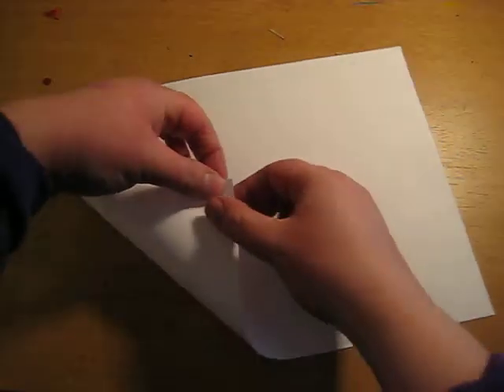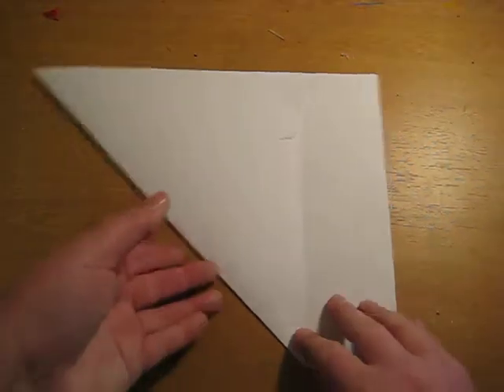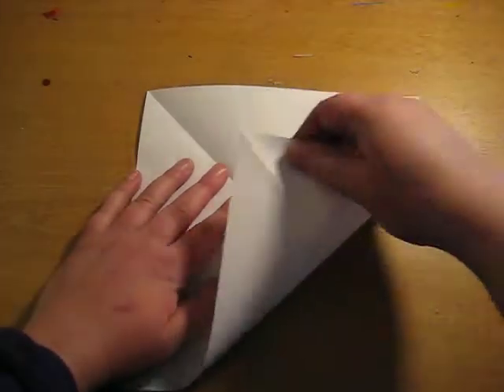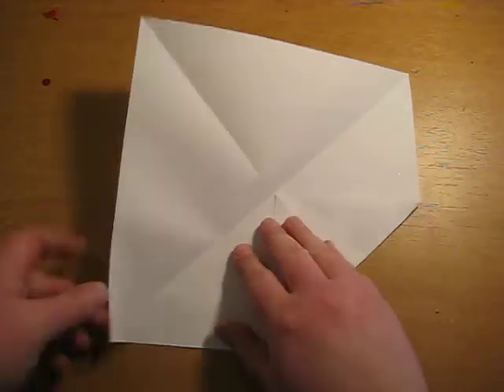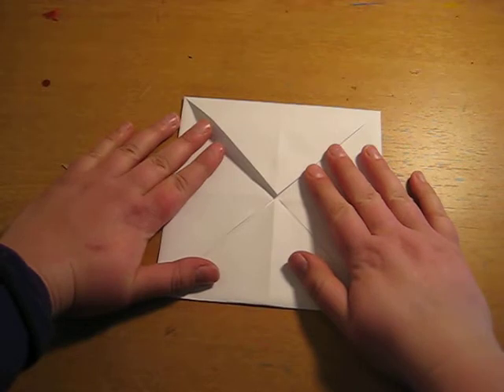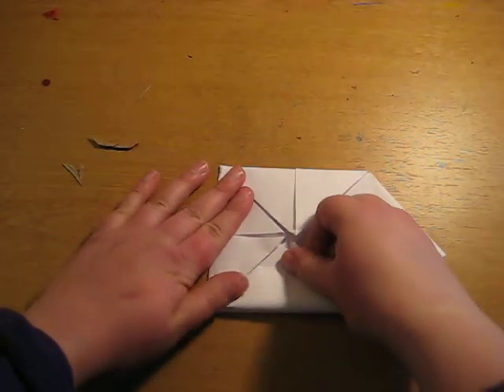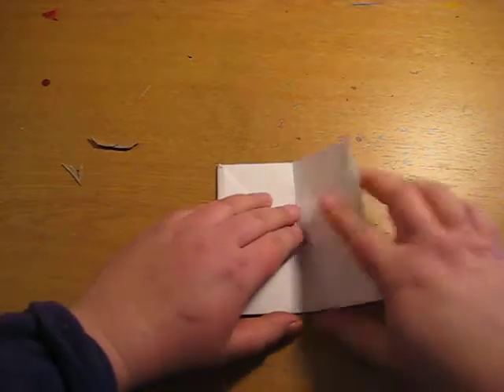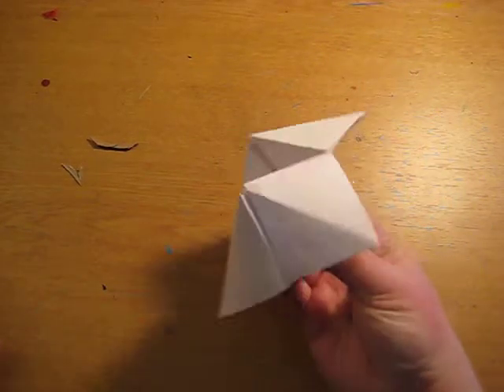Origami Fortune Teller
How to make an origami fortune teller base